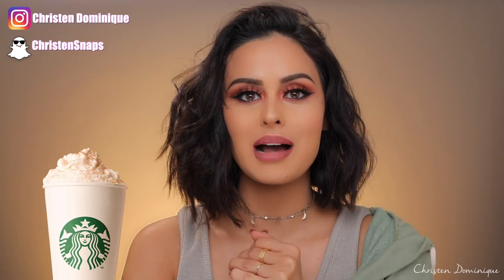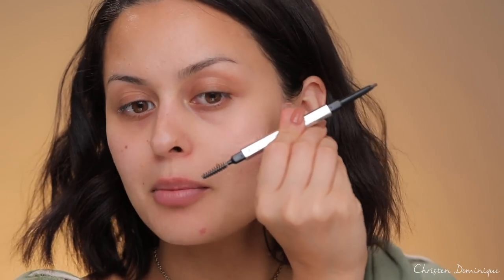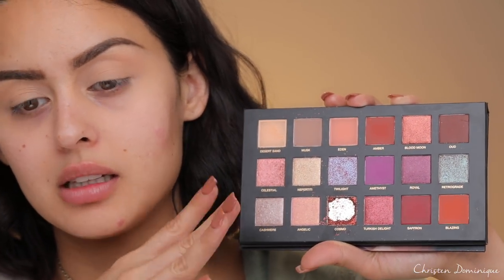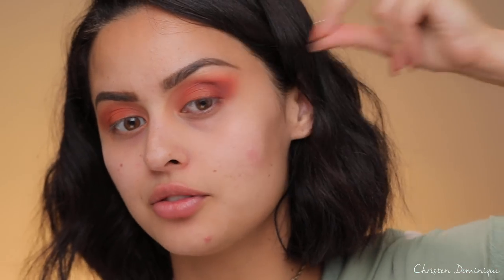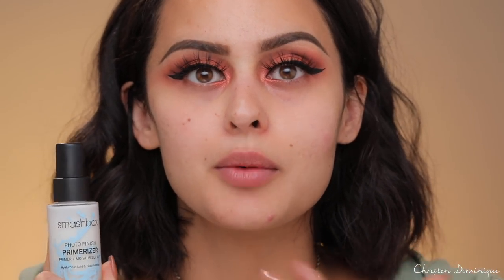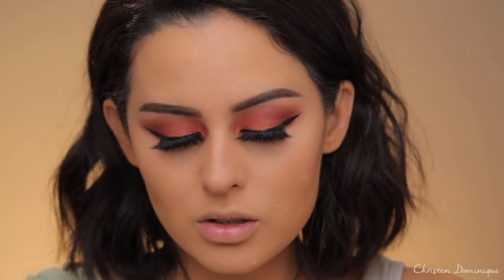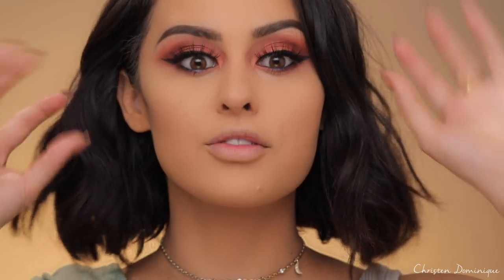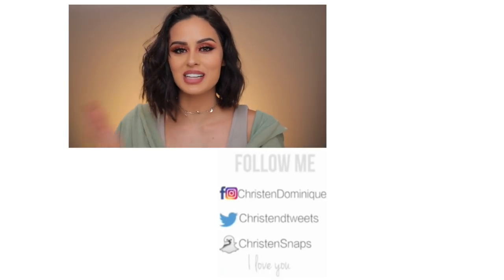FULL COVERAGE ORANGE FALL MAKEUP TUTORIAL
S N A P C H A T: ChristenSnaps
T W I T T E R : ChristenDTweets
I N S T A G R A M: ChristenDominique
F A C E B O O K: Christen Dominique

and be apart of my family!!

Hi loves! It's officially fall, on my channel = P ! We have our first fall makeup tutorial that is definitely inspired by a PSL rustic leaf falling. Get ready to get fall glam, and watch me transform into a PSL. I personally can only drink one cup to say I did it, but it isn’t my favorite flavor.

Loreal pro matte foundation $13
Shade; Sun Biege
Too faced I want Kandee banana pudding powder 430
MAC Lip liner $17.50
Shade: Half-Red, and Chicory
Too faced i want Kandee Melted Matte $21
Shade: Melted Ice cream
Colourpop Lippie pencil $5
Shade: Rooch
Kylie Cosmetics Blush $20
Shade: X Rated

Title: Lighthouse by Ookay & Fox Stevenson from Lighthouse

Equipment Used:
Camera: Cannon 5D Mark IV
Editing Software: Finalcut Pro X